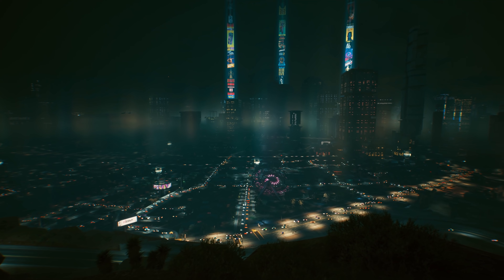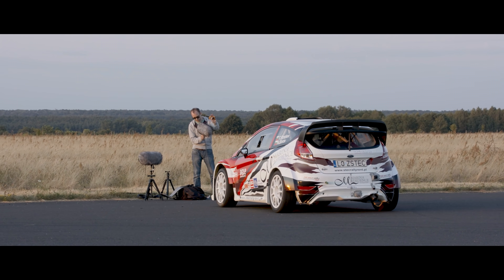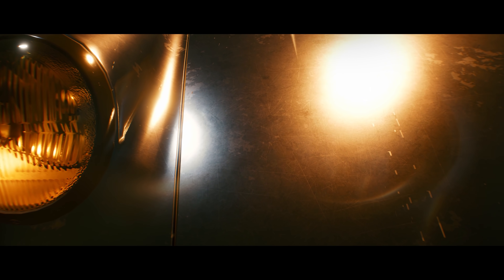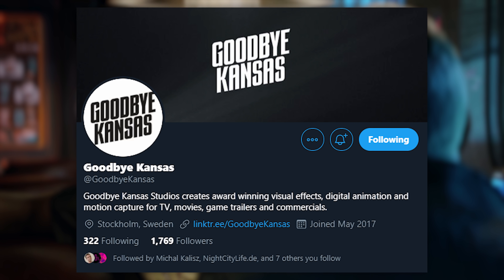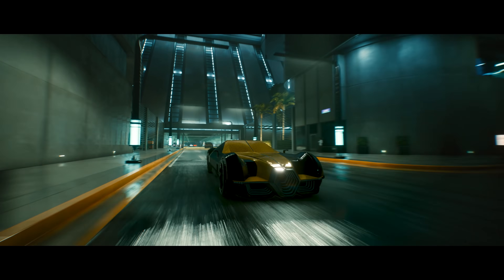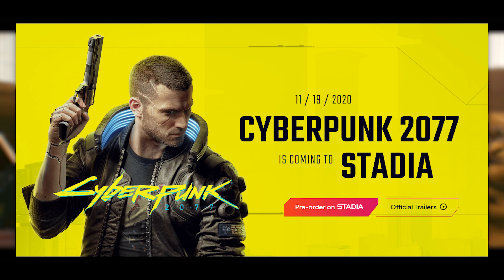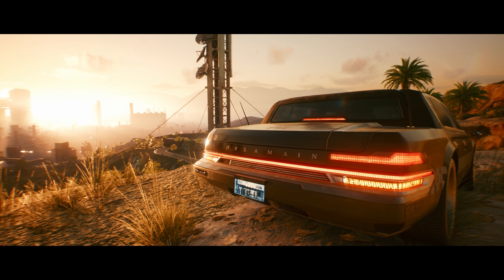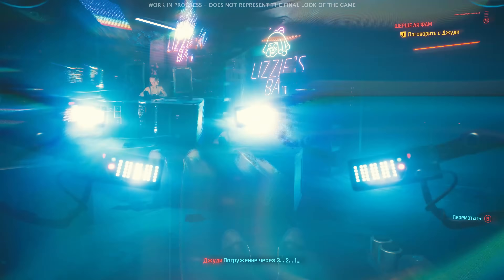Cyberpunk 2077 - Exclusive Images, New Gameplay, Character Creator! (NCW4 Recap)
Cyberpunk 2077 Night City Wire Episode 4 just occurred the other day and we received new gameplay, vehicle details, a look at the updated character creator, behind the scenes with Keanu Reeves & the sound design team for the vehicles & motorcycles of Night City, fresh new CGI trailer, and plenty of dev insights into storing vehicles in your garage, summoning vehicles, vehicle variants, unique vehicles, and much more! We also received a confirmation that there will be a Night City Wire Episode 5. There is plenty to go over, so here's the recap of everything we saw at NCW4 and beyond!

Timestamps
0:00 - Introduction
0:22 - Rides of the Dark Future Trailer (New Vehicle Gameplay)
0:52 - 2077 In Style Trailer (Clothing & Character Creator)
2:03 - Super In-Depth Analysis Coming Soon
2:16 - Behind the Scenes: Revving Up Night City
2:58 - Johnny Silverhand's Porsche Screenshots
5:49 - New Vehicle Twinfinite Exclusive Screenshots
7:31 - Vehicle Ghosting Bug, CDPR Responds!
7:59 - The Diner CGI Trailer Mini Analysis
9:16 - Cyberpunk 2077 The Complete Official Guide
13:19 - GOG Exclusive Comic: Cyberpunk 2077 Big City Dreams
13:47 - China's OnePlus 8T Cyberpunk 2077 Limited Edition
14:13 - Google Stadia Release Date Confirmed
15:00 - NCW4 Dev Insights: Racing, Garage, Porche 911 (930)
17:16 - Cannot Keep Stolen Vehicles, Vehicle Variants, Uniques
19:21 - Night City Wire Episode 5 Announcement
19:43 - Conclusion